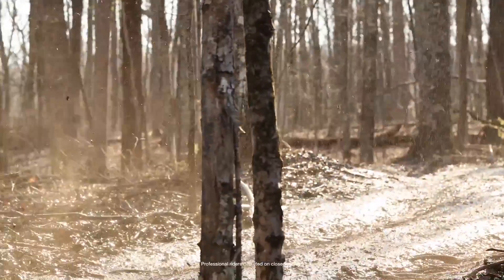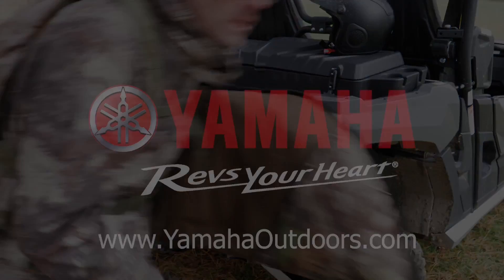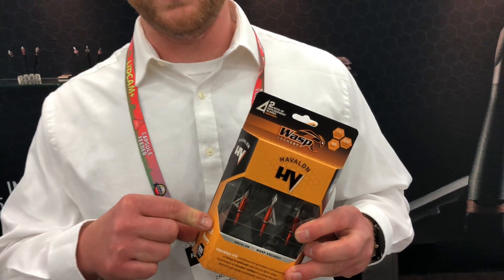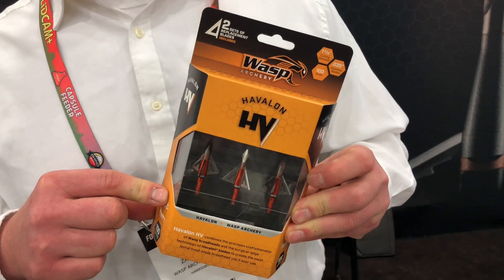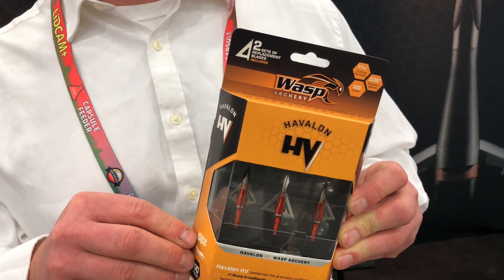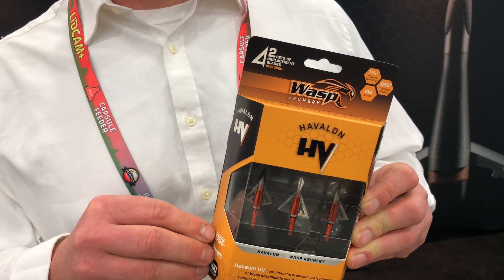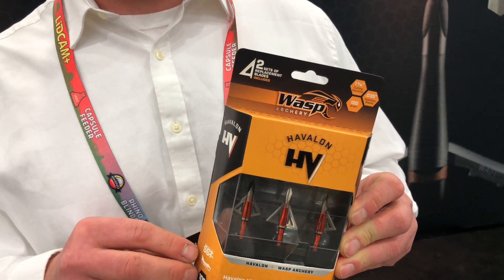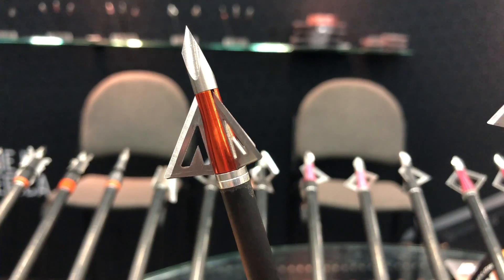Wasp Archery Havalon HV Broadhead: ATA 2019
Wasp Archery partnered with Havalon Knives for the new Wasp Havalon HV fixed blade broadhead.